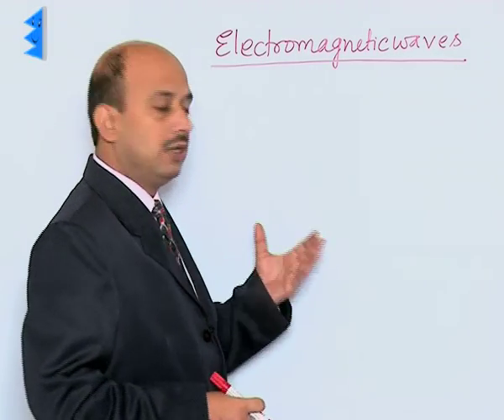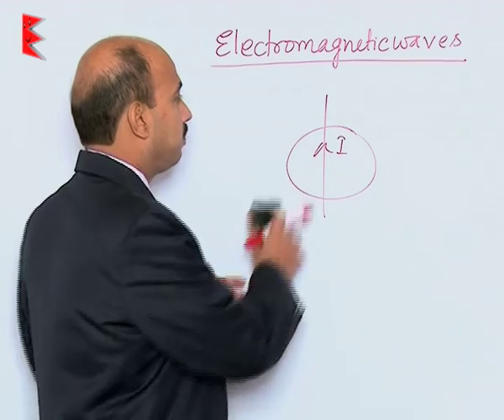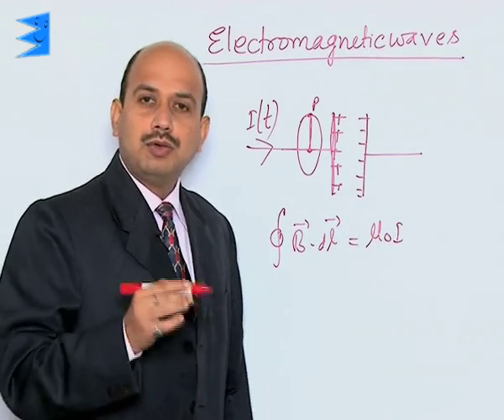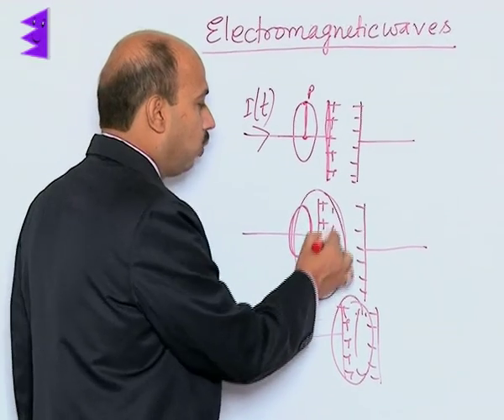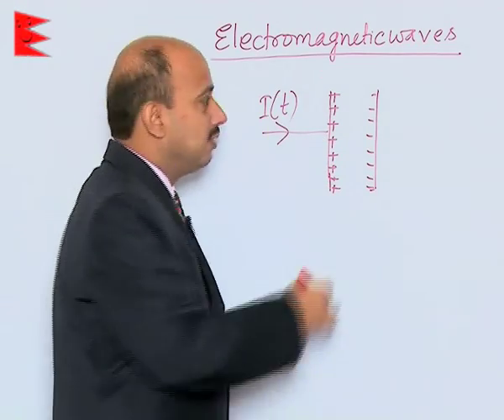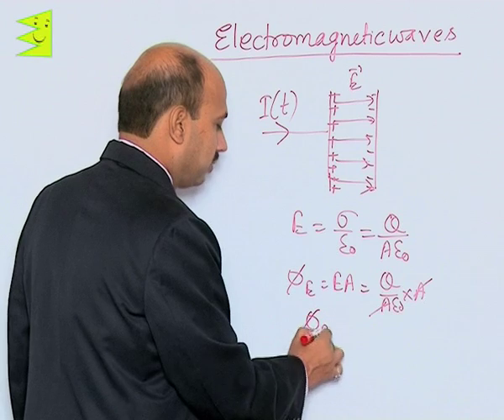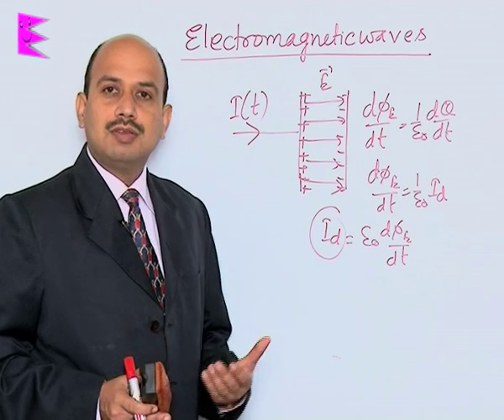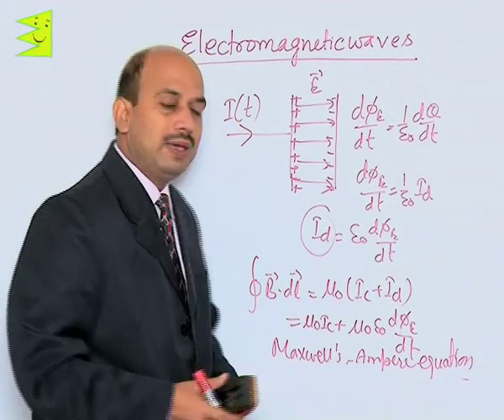CBSE Class 12 Physics Electromagnetic Waves Introduction |Extraminds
Topic: Introduction
Extraminds